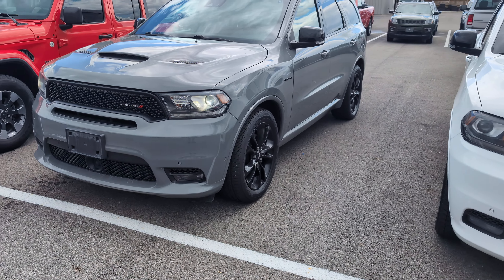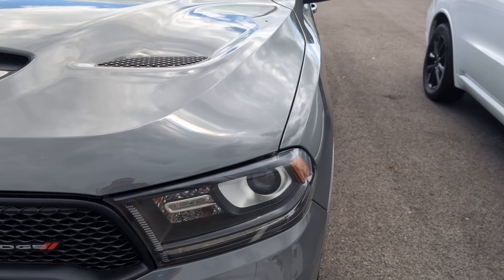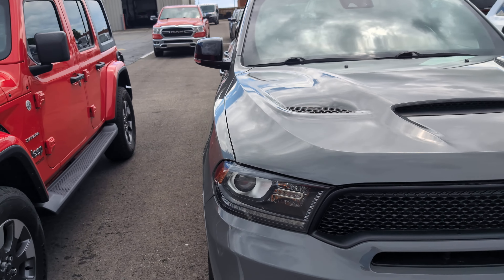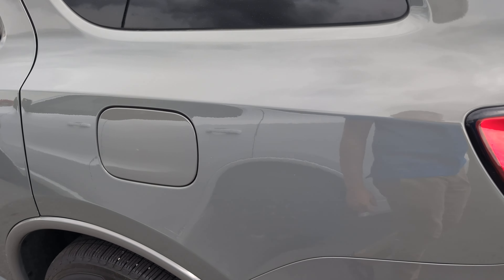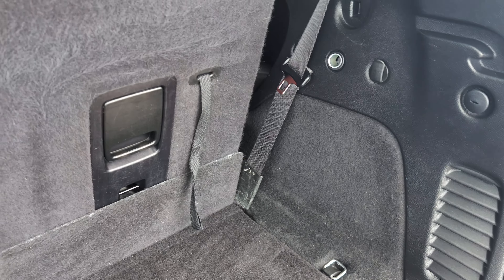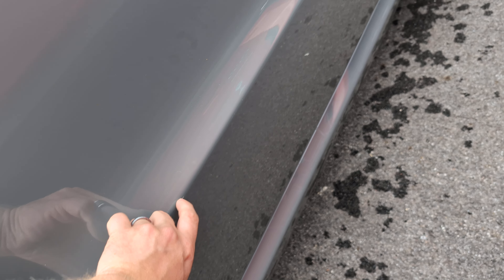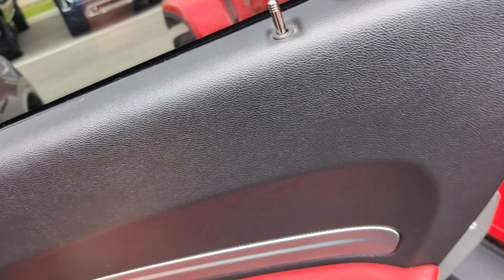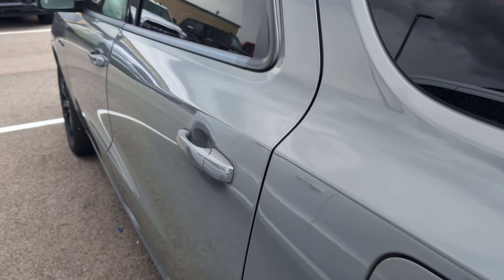Used 2020 Dodge Durango R/T (T285876)